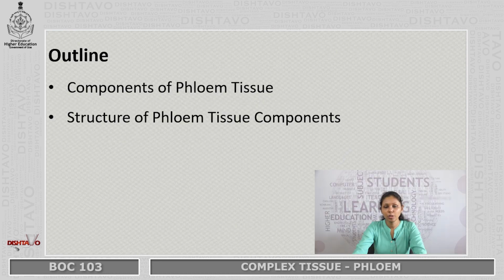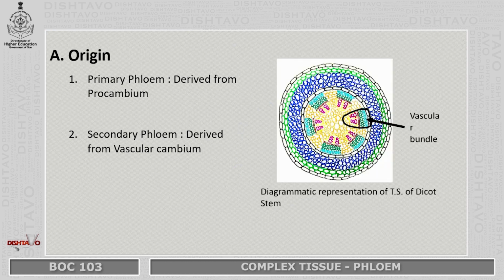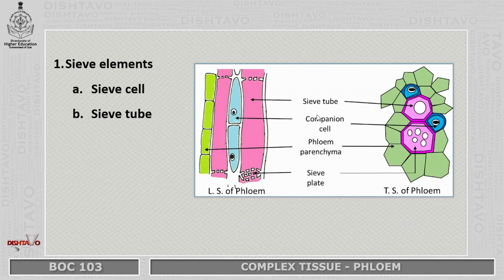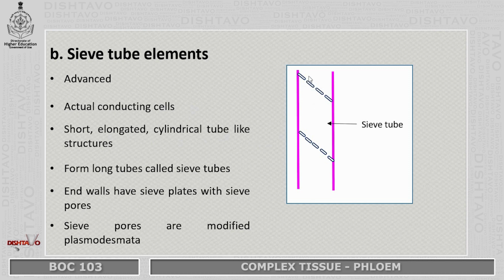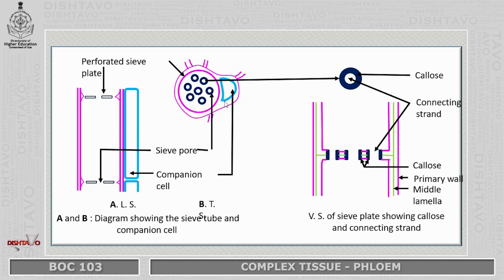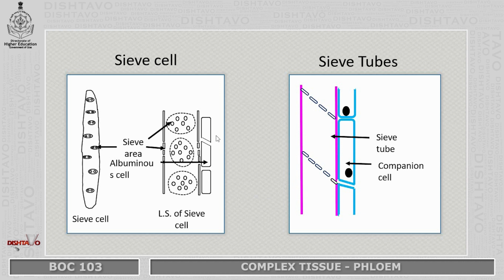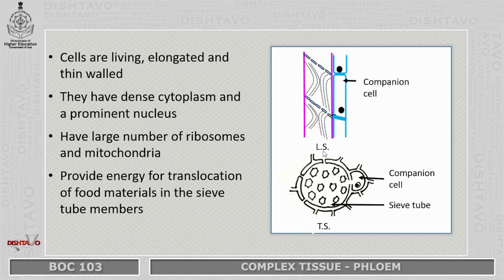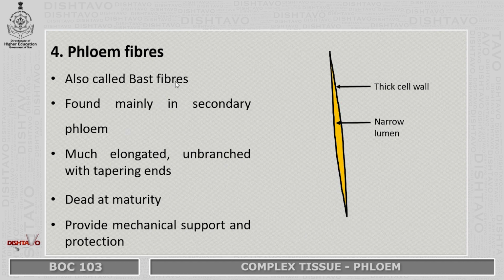7 || BOC 103 || Plant Anatomy and Embryology - Complex Tissues (Phloem)